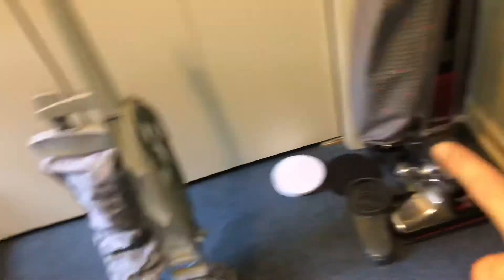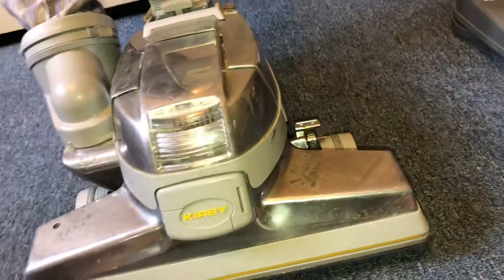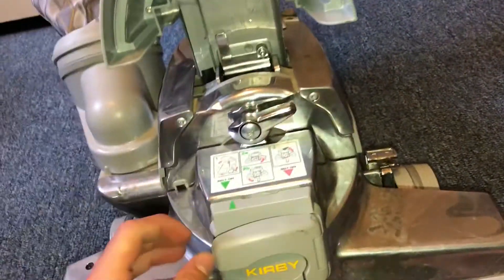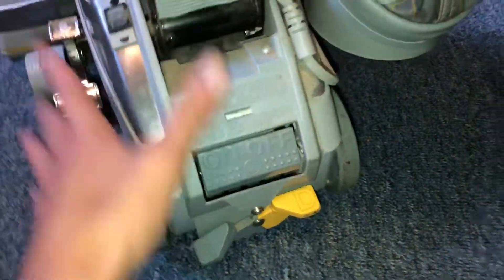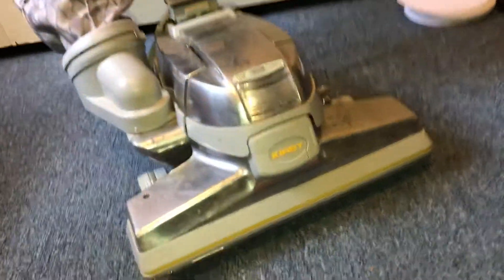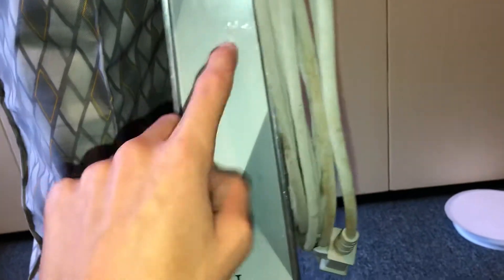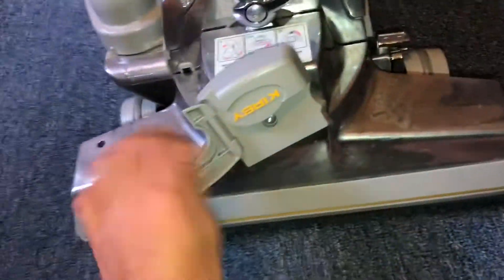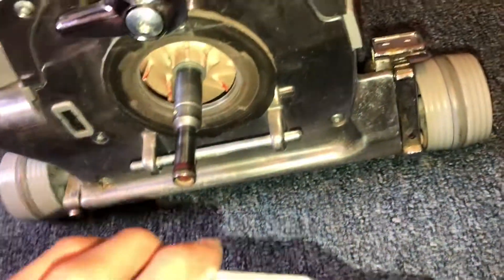Kirby ultimate g diamond edition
So here is what I look like wow I built up the courage to do it yeah I’m scared but hey why not. So the unboxing was a fail but here what I looks like before it’s all clean, if you have a any requests you want to see please let me know thank you.